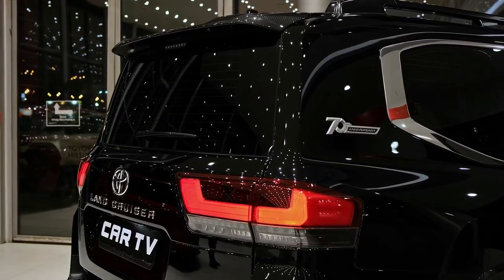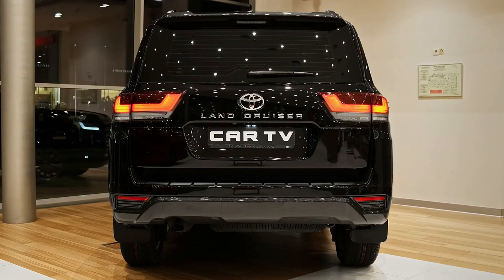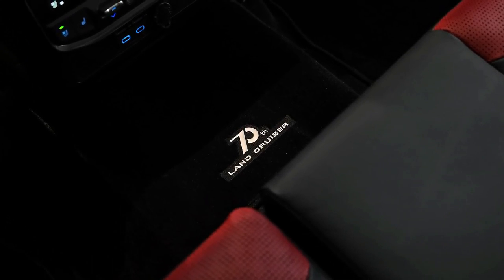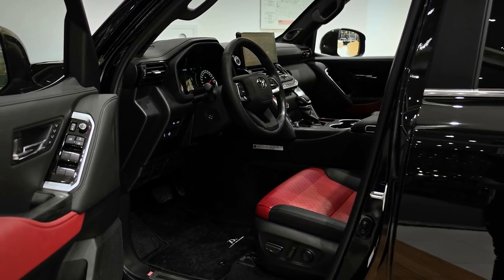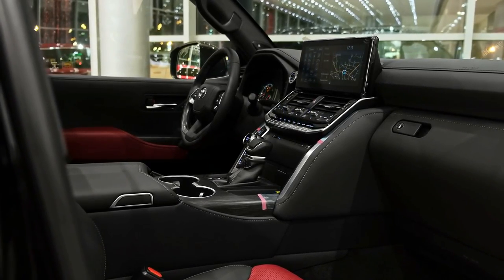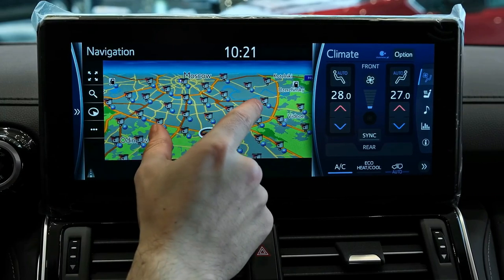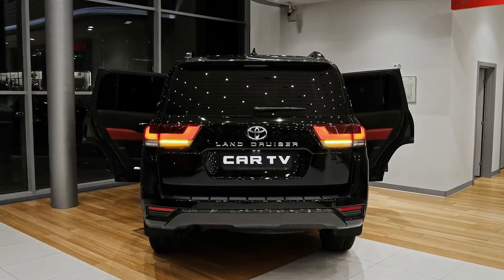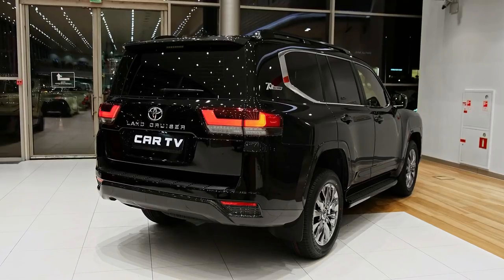FIRST LOOK NEW 2022 TOYOTA LAND CRUISER | DETAILED WALKAROUND TOUR | EXTERIOR | INTERIOR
DETAILS ABOUT THE CAR:
The VX remains the third-tier trim level in the new LandCruiser LC300 range, but it is now $10,720 more expensive at $113,990 (MSRP). You could choose the GXL for $12,200 less, and moving up to the Sahara will cost you an extra $17,200. The VX had become the most popular trim level with the 200 Series, and you can now pick it by its shinier wheels, silver grille and more stylised DRL head lights.